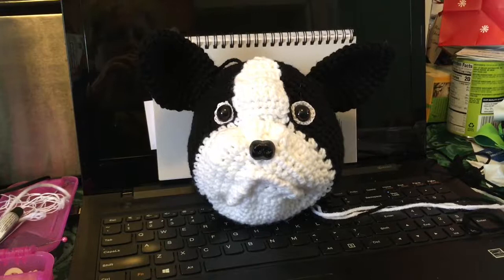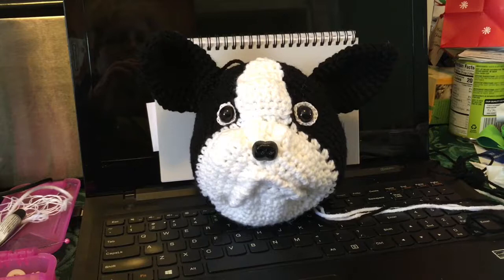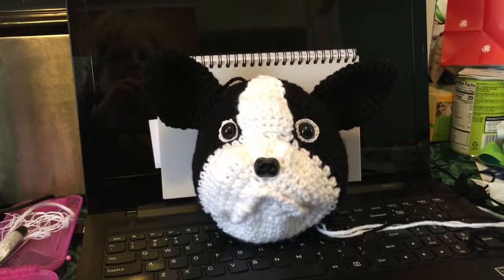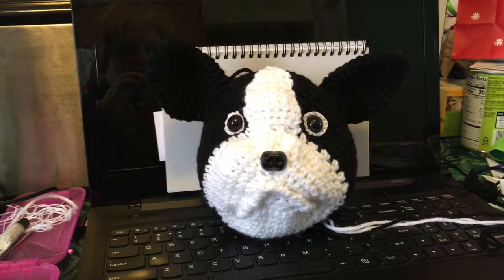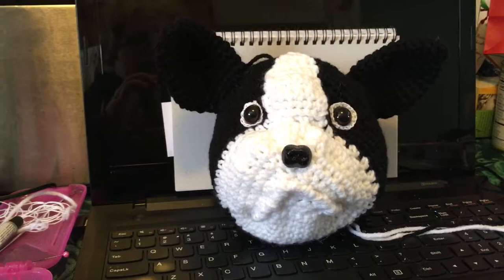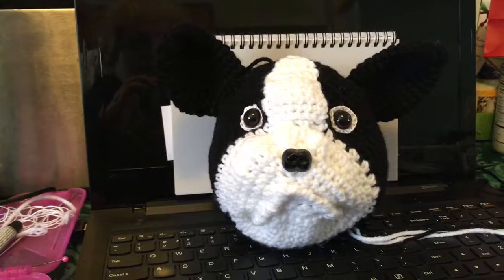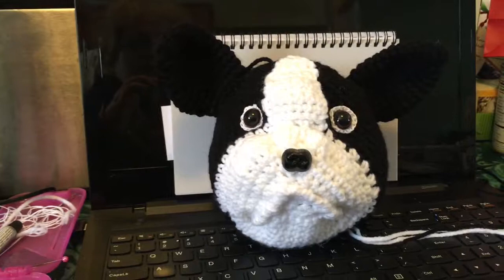1-29-2019 Lake Effect Snow & Boston Terrier Progress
Crochet